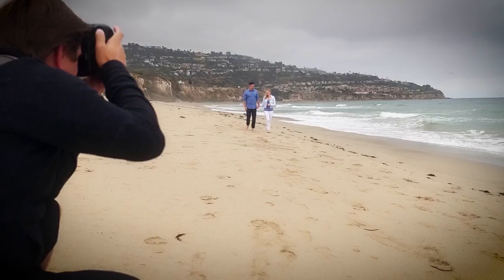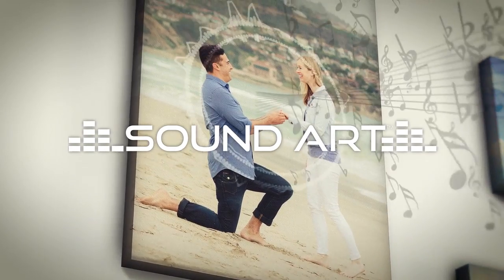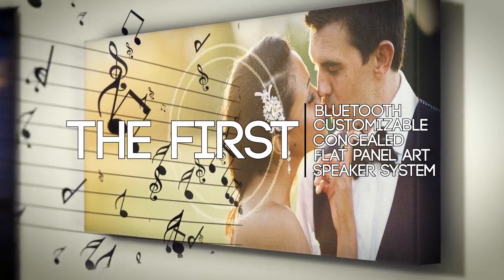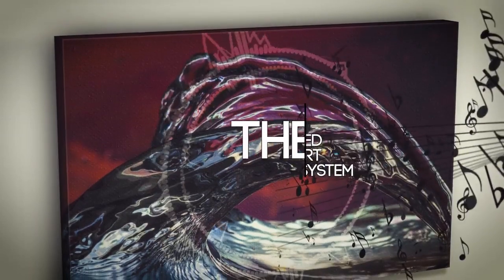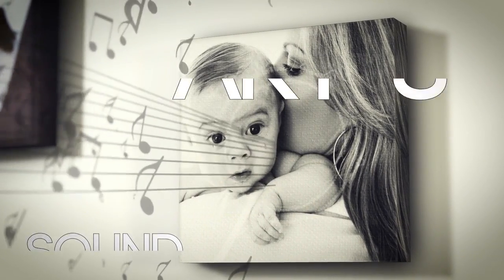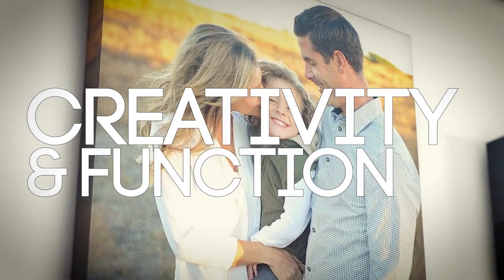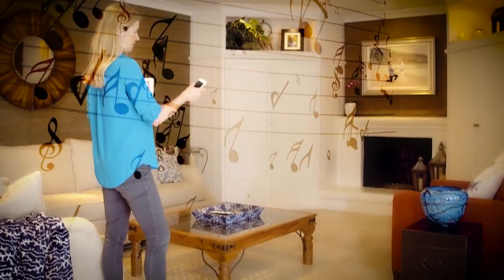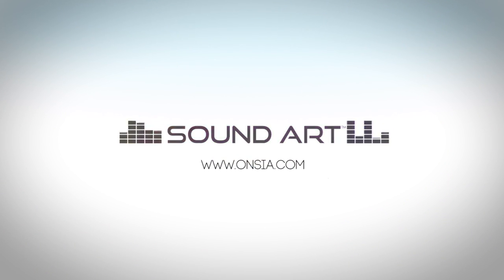INTRODUCING SOUND ART™ by ONSIA®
Onsia®’s flat panel design generates sound through the excitement of the entire panel surface, providing an exceptionally wide dispersion angle. ARTWORK IS INTEGRATED WITH ONSIA® SOUND ART™ TECHNOLOGY.

Onsia®’s flat panel design allows the entire surface of your artwork to generate high quality sound, which provides an incredibly robust listening experience.  We print Our industry standard software optimizes the file resolution for gallery-wrap prints. Our team of graphic designers will also adjust each image, so it is to your ultimate satisfaction. From start to finish, each Sound Art™ speaker is built to the customer’s specifications. We take the time and pride in customizing each piece we build. Sound Art™ introduces an entirely new way to listen to music in your home, letting users enjoy personalized, custom artwork as well high performance sound. Enjoy beautiful and amazing sound throughout your home while redefining your home entertainment system. Sound Art™ elegantly hidden behind a high grade textured canvas wrap, bring together the best of engineering and design. This innovative design allows you to have high quality of sound you expect without the bulky speakers This perfect balance of beauty and performance is something we call, Sound Art